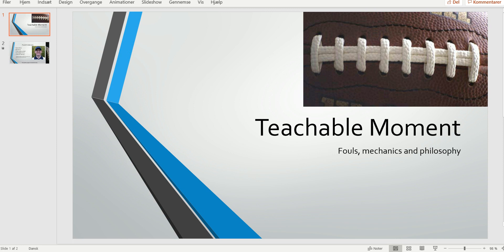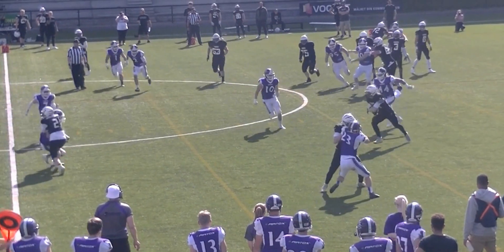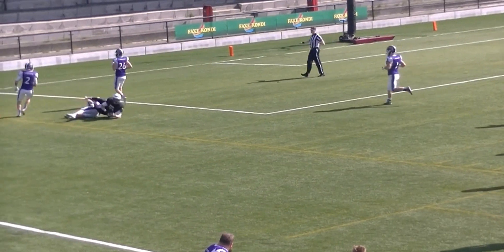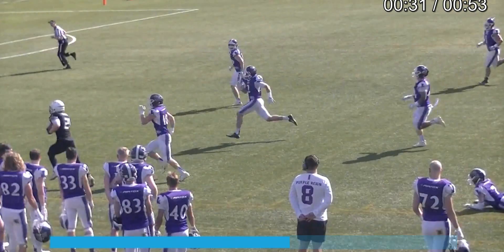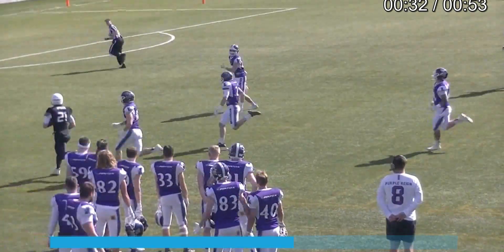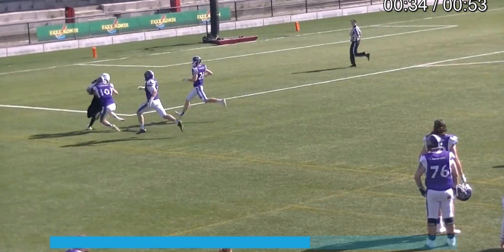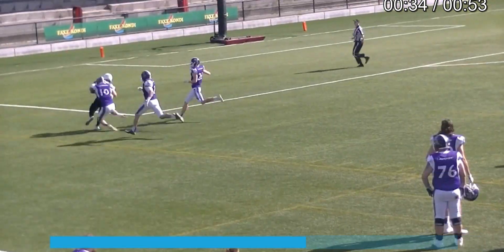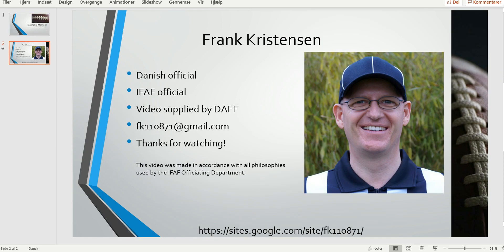PF HCT TM 088 20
Personal foul, horse collar tackle